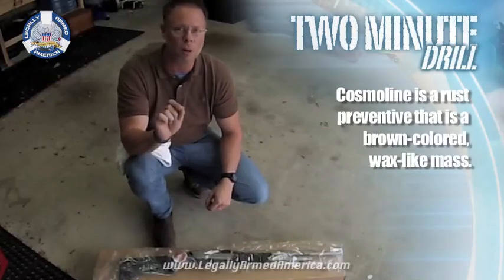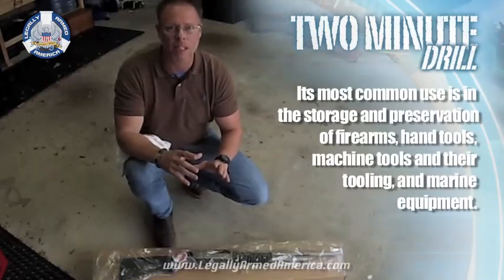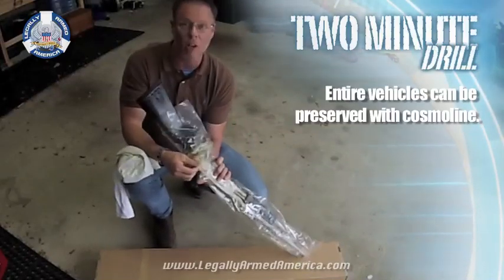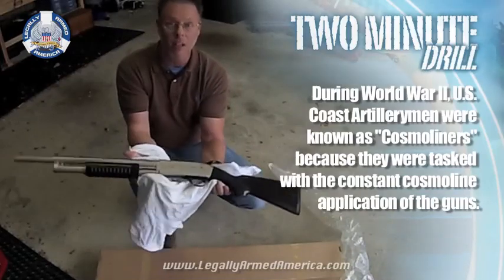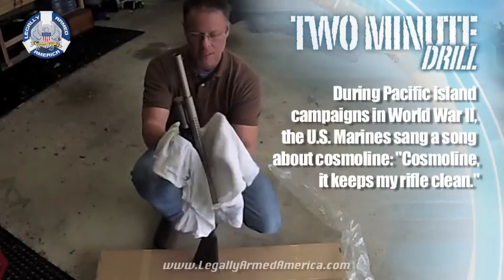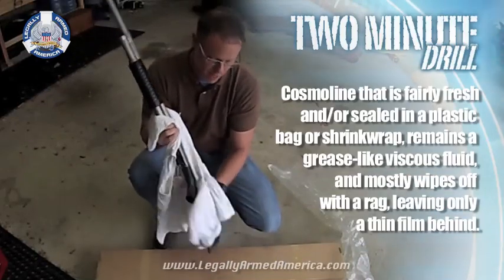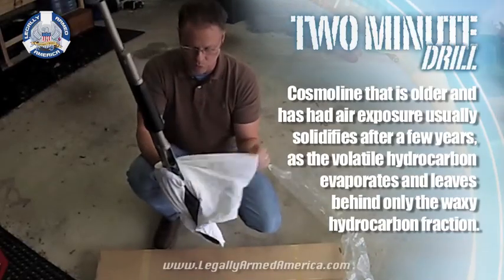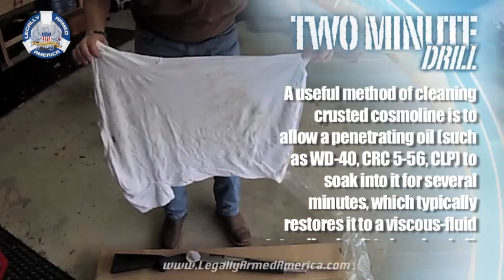Clean that cosmoline off that new gun before you shoot it!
We take a brief moment (while unpacking a Rock Island Armory 12 gauge shotgun) to discuss common as well as little-known facts about cosmoline found on MOST new guns for packing/shipping purposes.  Did you know that cosmoline was also used in ancient mummification processes?  More cool and interesting stuff you may not know...